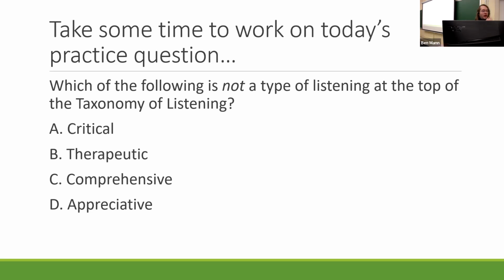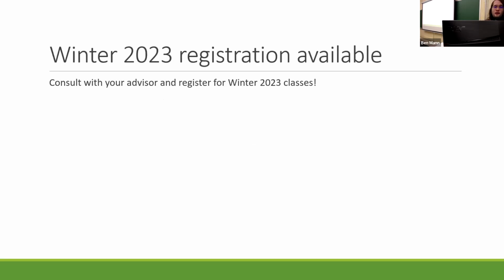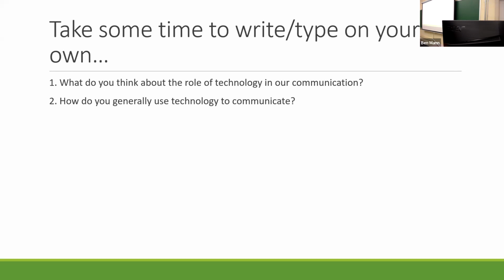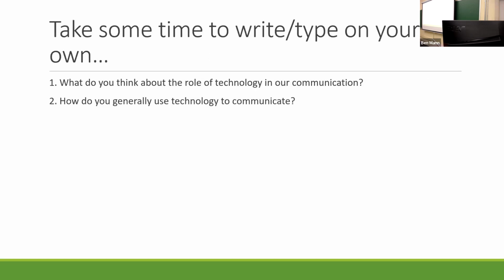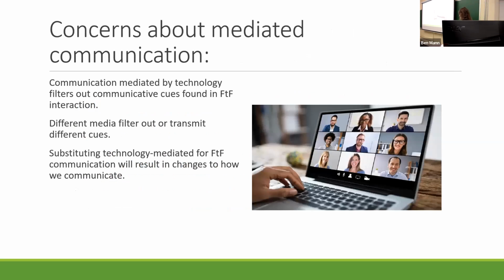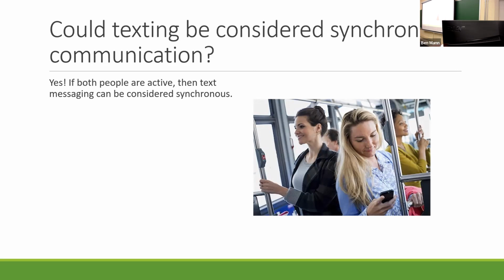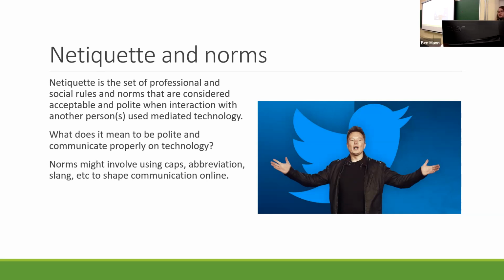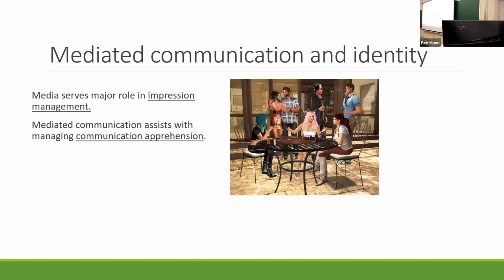COM 111-002 - 11/7